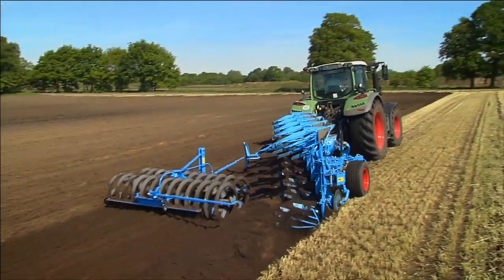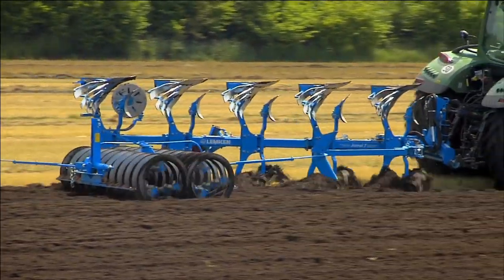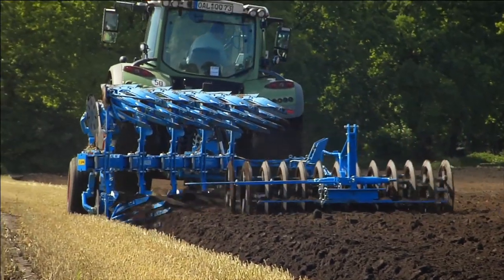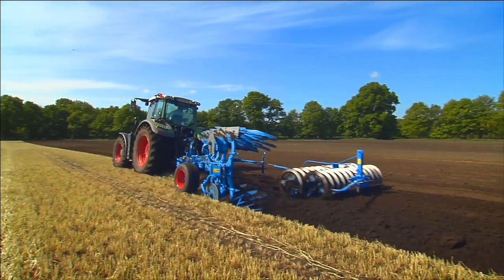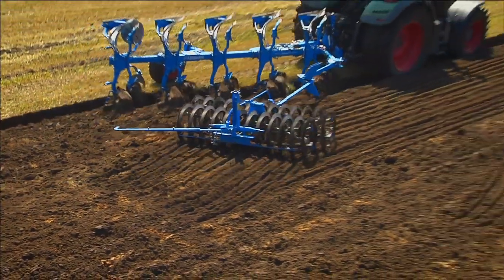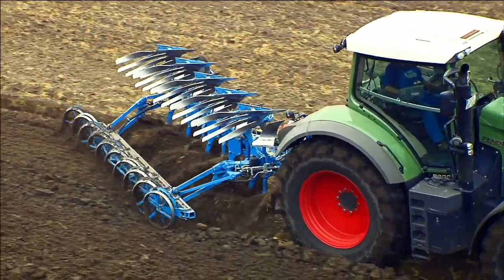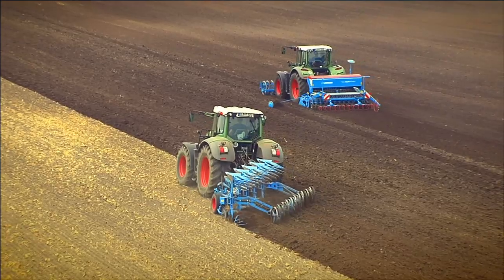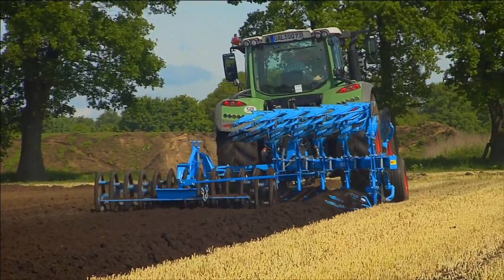LEMKEN Furrow presses